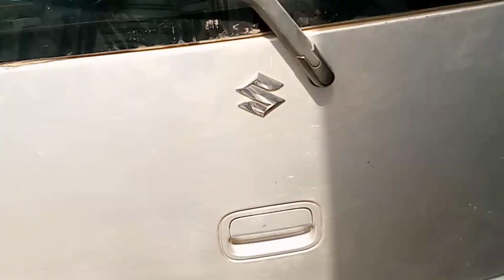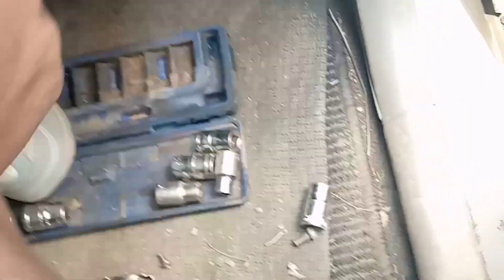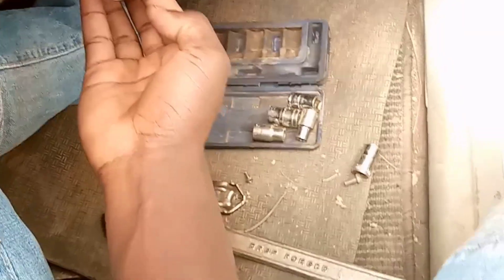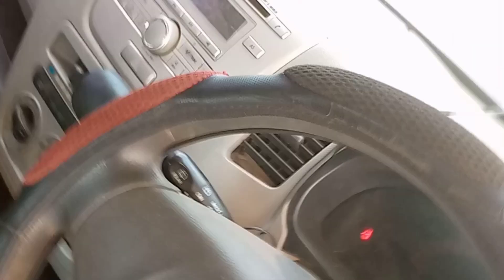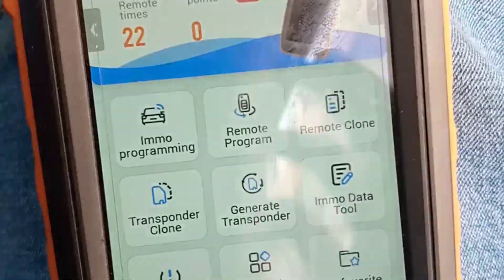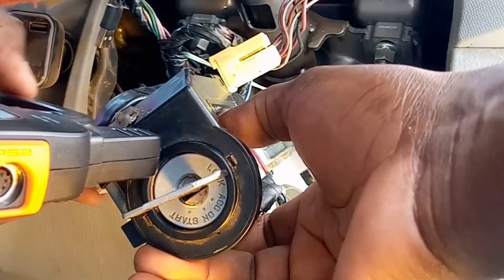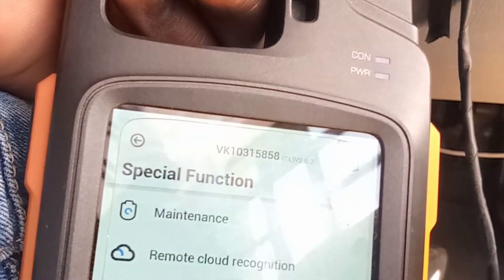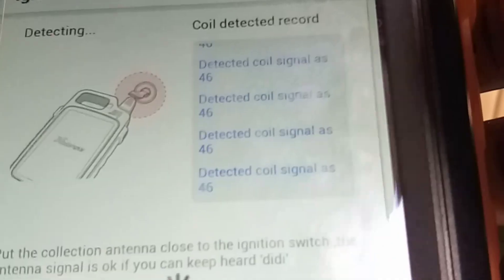SUZUKI MRWAGON ALL KEYS LOST WITH XHORSE KEY TOOL MAX PRO AND AUTEL IM 508